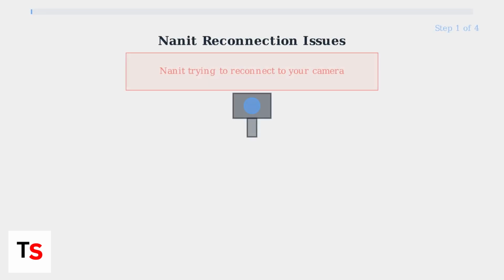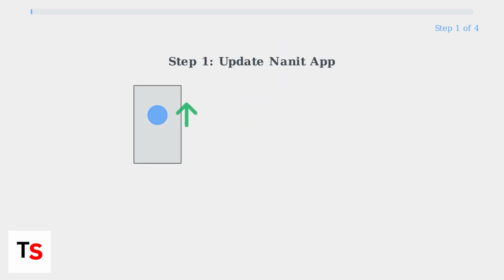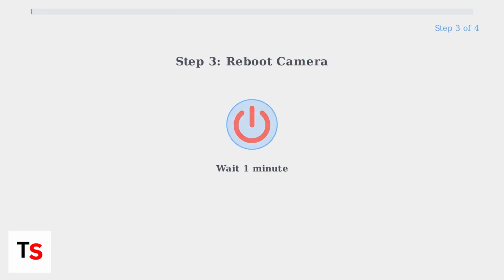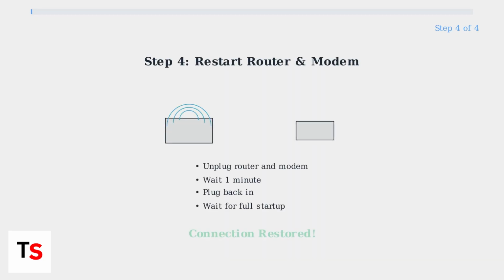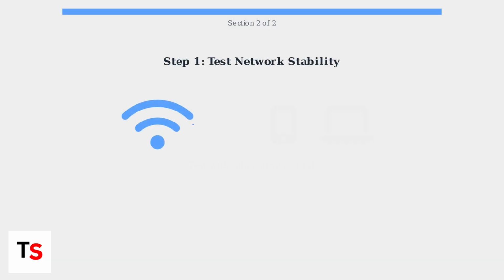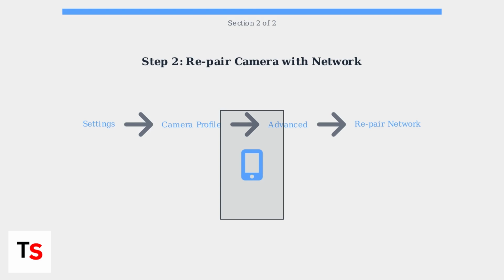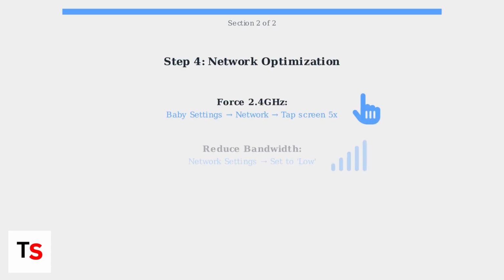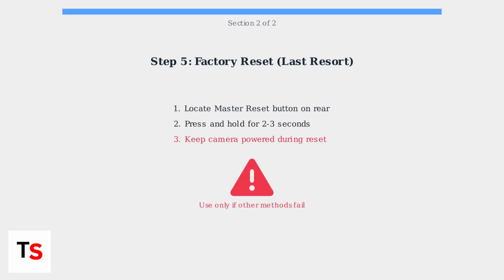How To Fix Nanit Reconnecting To Camera | Network & Sync Fix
Fix your Reolink camera's recording problems with our expert tips. Understand storage solutions and motion detection settings for seamless surveillance.